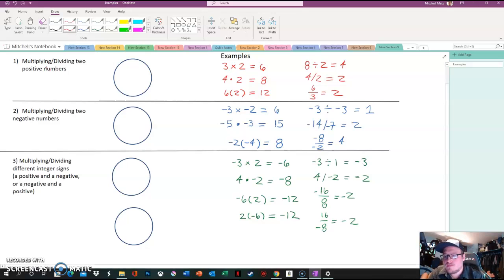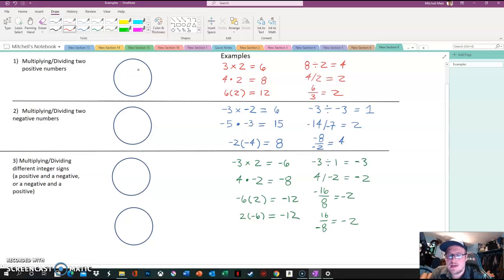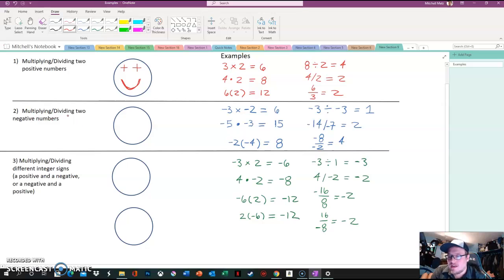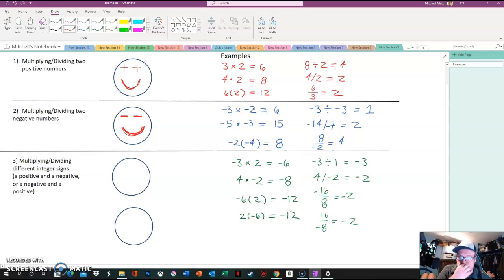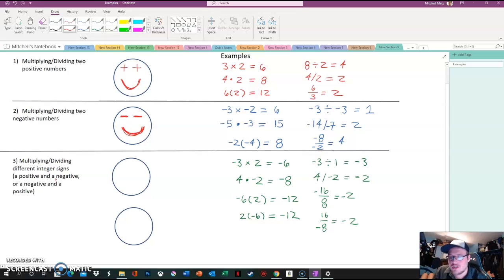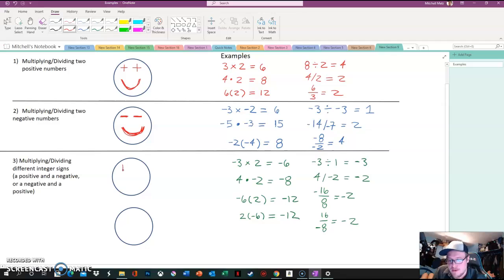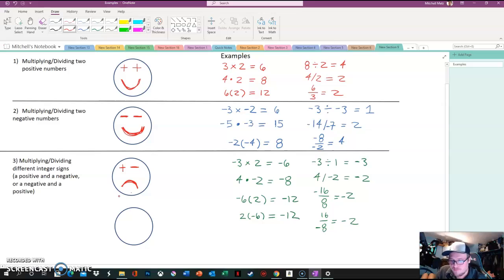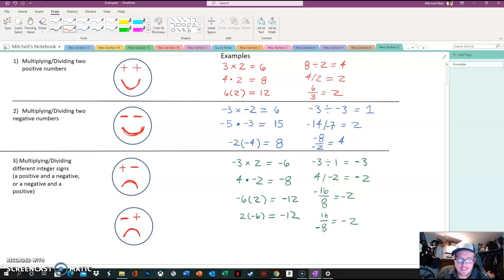Dividing/Multiplying Integers Rules